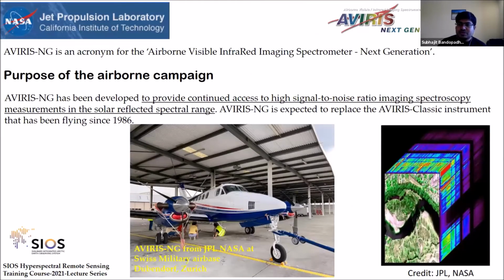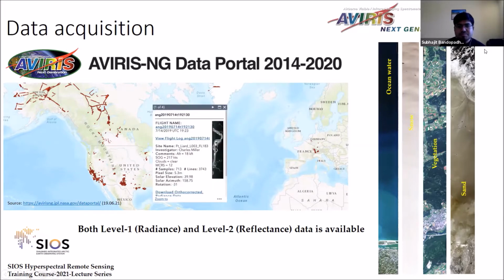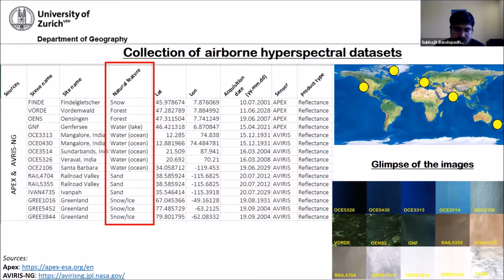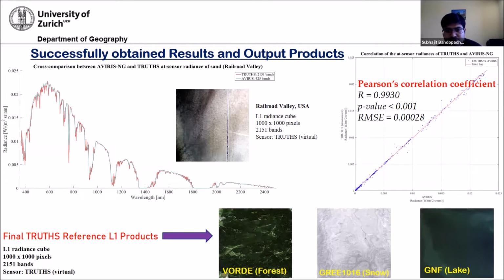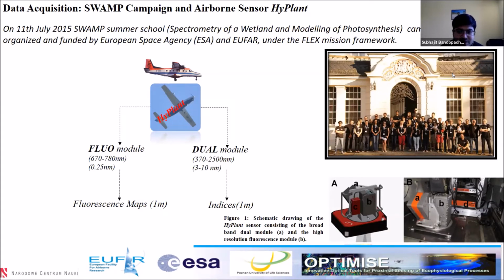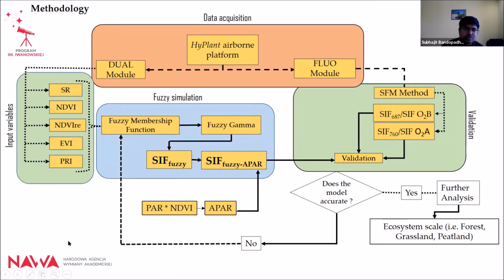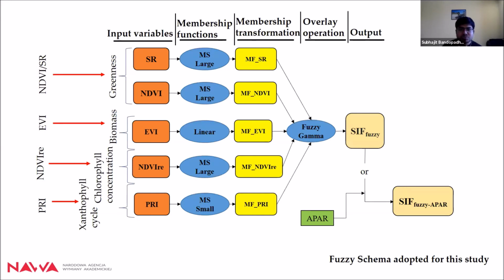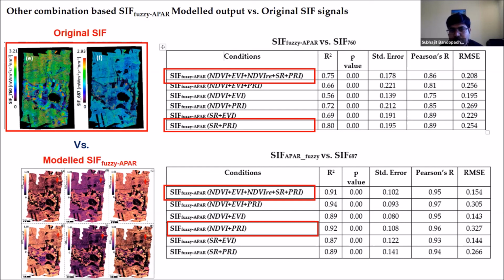Hyperspectral Course: New Generation Airborne Imaging Spectroscopies (S. Bandopadhyay, Uni Zurich)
This is a lecture from the online SIOS training course "Hyperspectral Remote Sensing in Svalbard" held 6 - 10 September 2021.

"New Generation Airborne Imaging Spectroscopies - Journey of AVIRIS and HyPlant" by Subhajit Bandopadhyay, University of Zurich